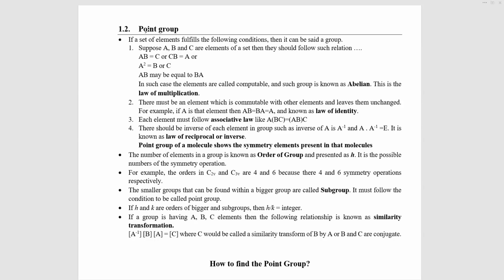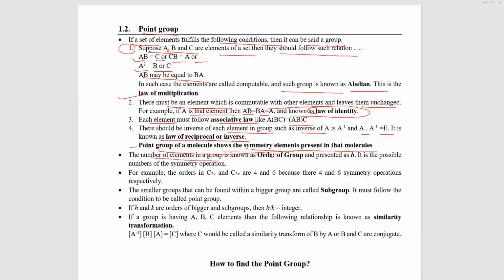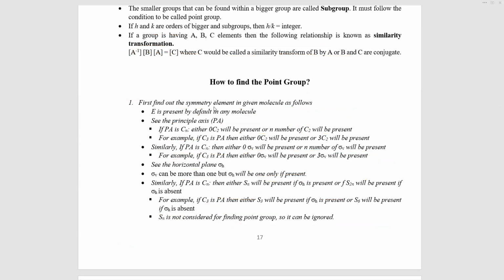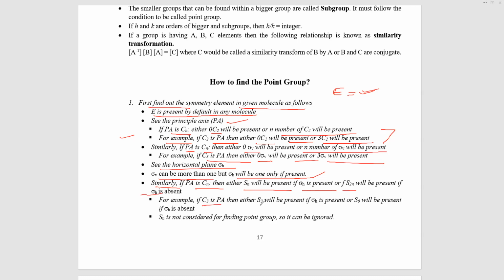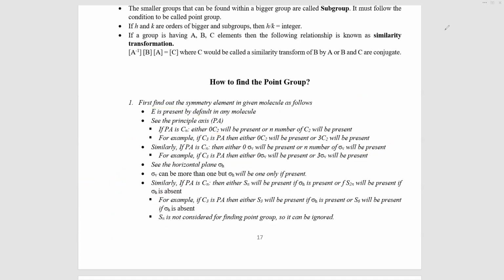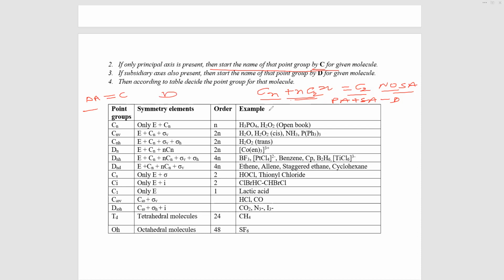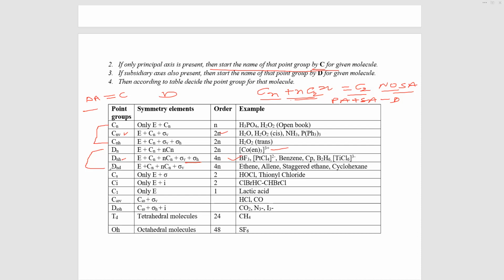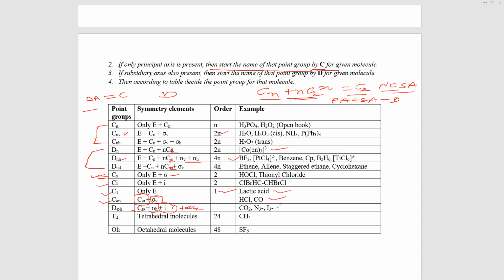Group Theory#Point group# PART 6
POINT GROUP